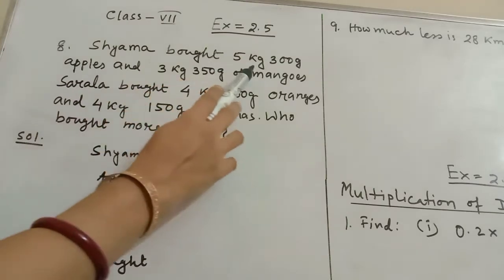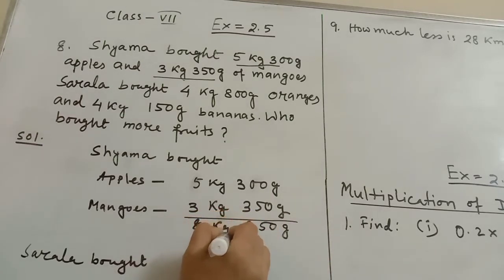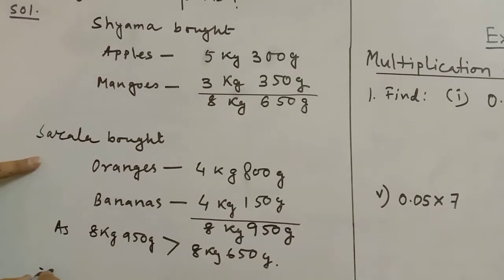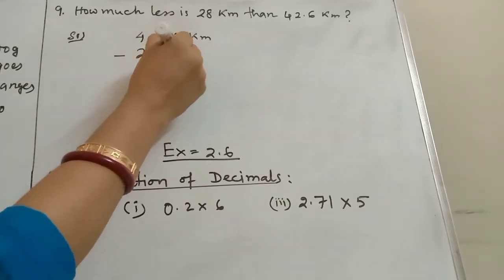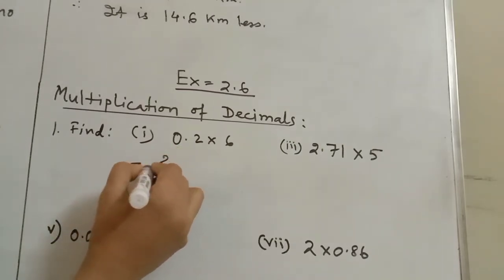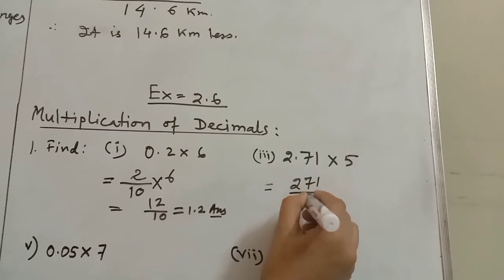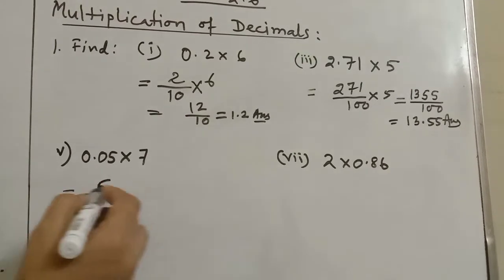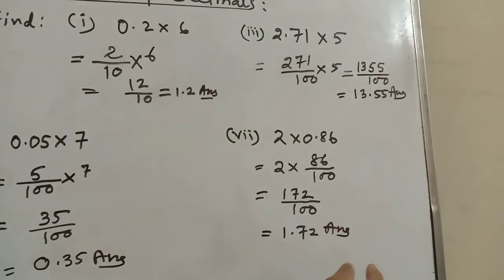Fractions and Decimals for Class 7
Chapter 2
Ex 2.5
Question no.
      8 and 9

Ex 2.6
Question no.
    1